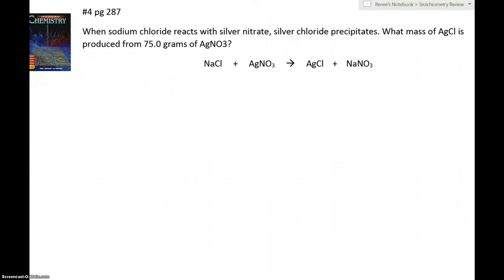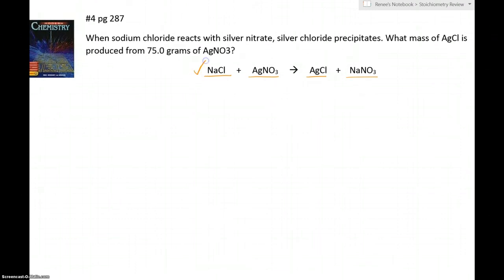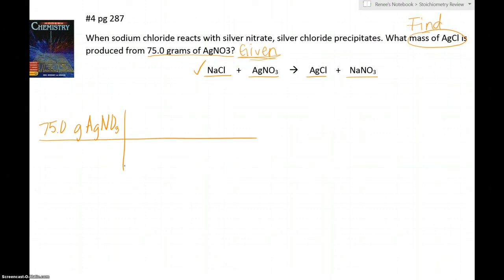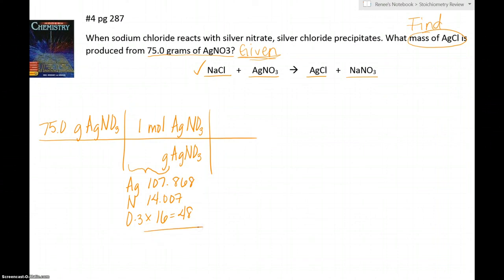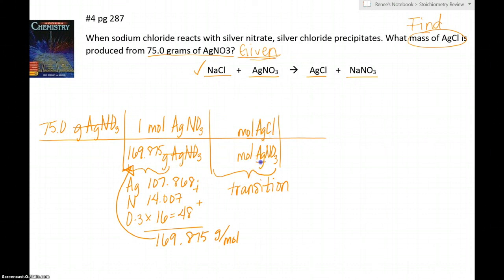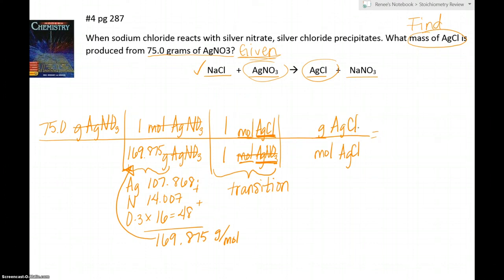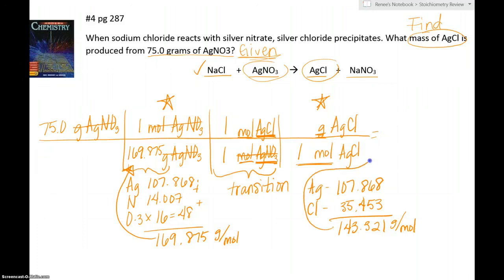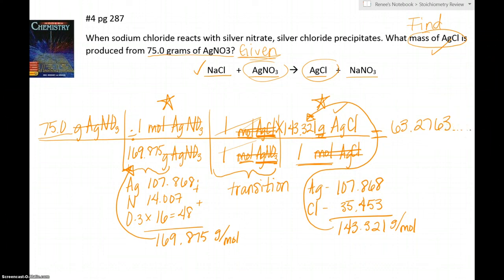Grams to Grams Stoichiometry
Learn how to do a grams to grams stoichiometry problem